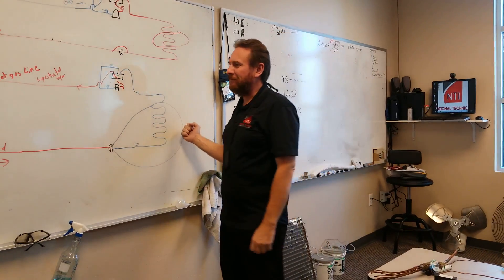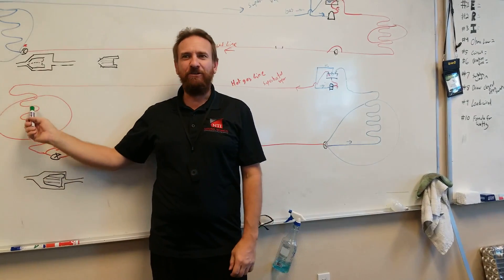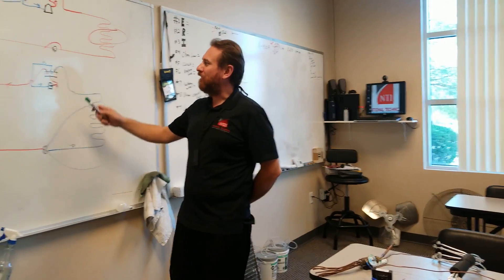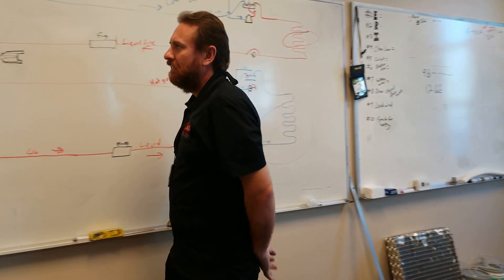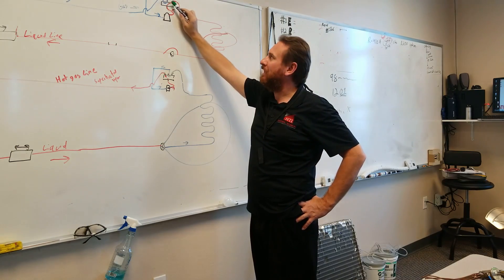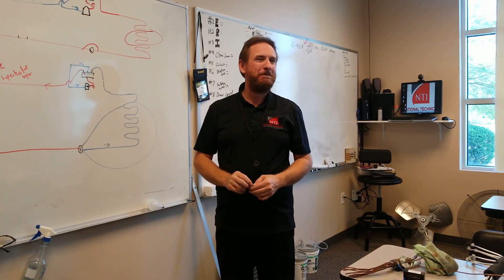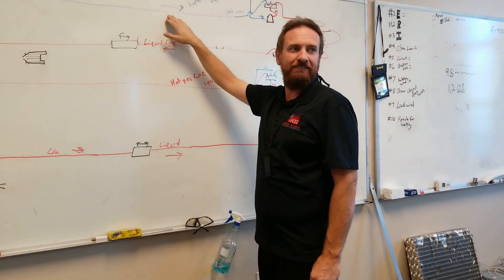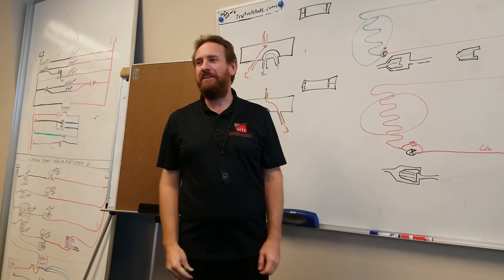Heat pump overview, where to hook up the guages